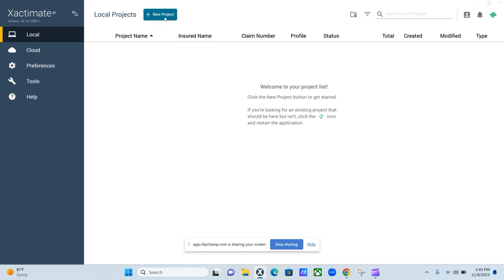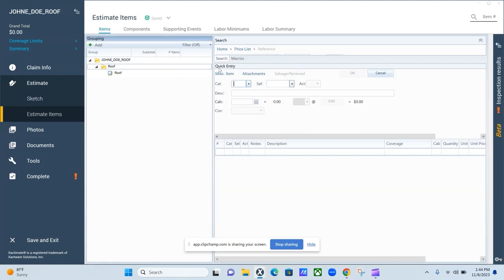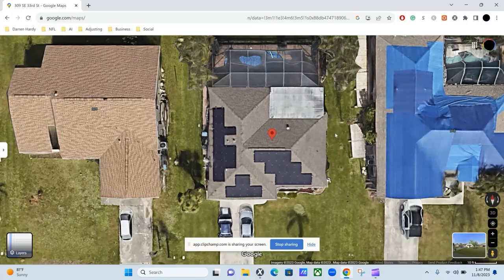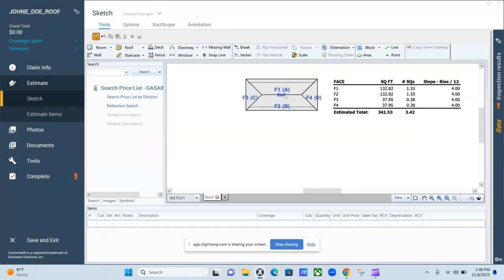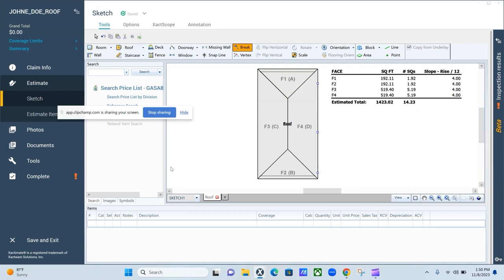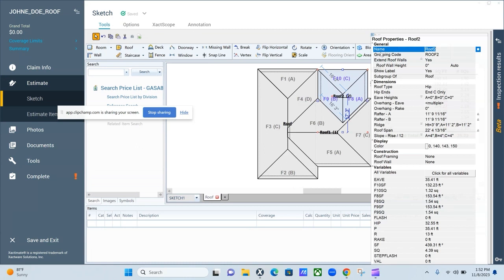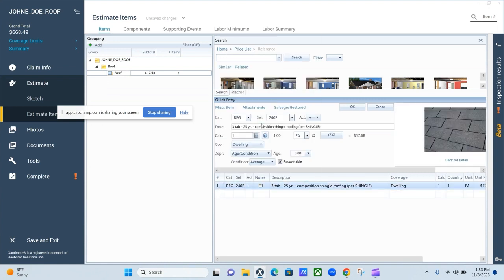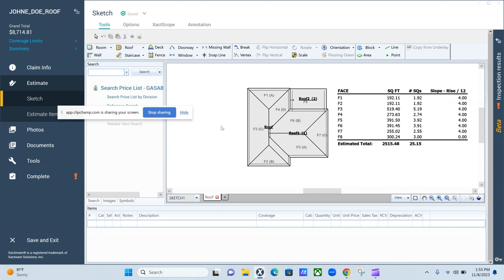XACTIMATE GOOGLE MAPS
In this lesson, you will learn to sketch a roof using Google Maps. We will discuss the following:
Why it’s important to be able to do a sketch using Google Maps
How to measure the roof
How to properly sketch the roofs
The difference between a Gable Roof and a Hip Roof

00:00 Intro
00:33 New Project
00:55 New Sketch
01:43 Estimate Items
02:45 Google Maps
03:45 Type of Roof
04:22 Measure Roof on Google Maps
05:18 Change Roof type on Xactimate
05:44 Adjust measurements on Xactimate
06:32 Second Roof measurement on Google Maps
7:22 Add new measurements on Xactimate
09:10 Add Flat area
10:45 Items
10:53 Add new item
11:45 Calculator Roof